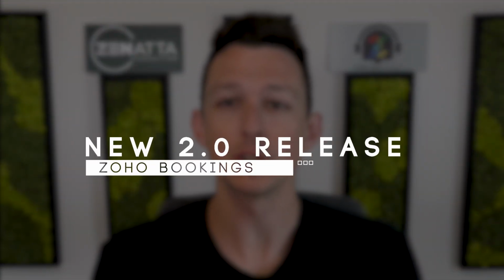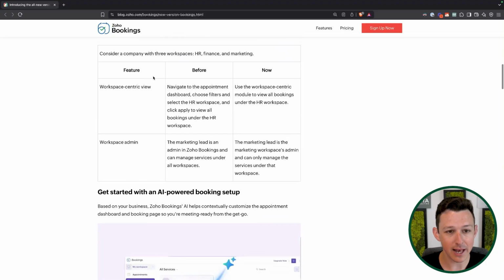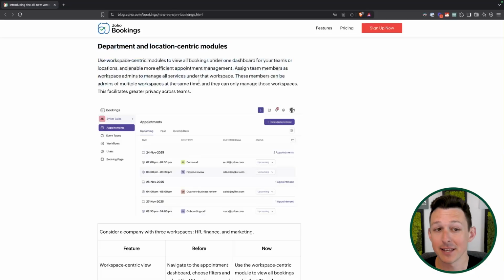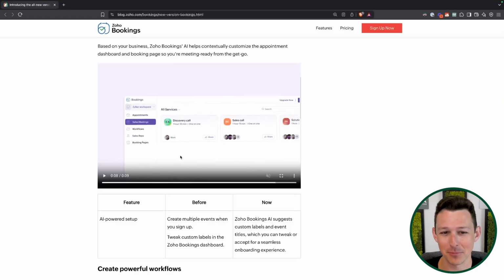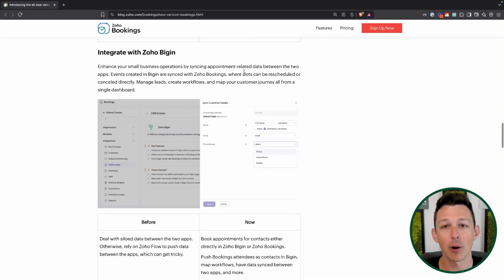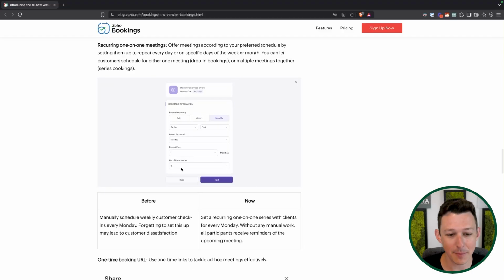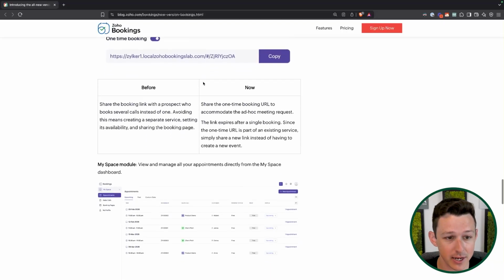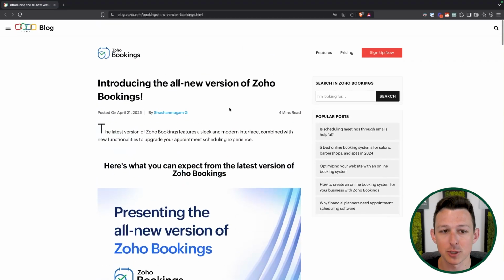NEW! Zoho Bookings 2.0 Release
This update includes powerful tools like department-based bookings, enhanced workflow automations, AI-powered setup, one-time booking URLs, and more. Whether you're a Zoho pro or new to the platform, these updates could finally make Zoho Bookings a true Calendly competitor.

🎬 *TIMESTAMPS* 🎬
0:00 Intro
0:42 Departments & Location-Centric Modules
3:13 AI-Powered Booking Setup
4:13 Create Workflow Automations
5:23 Integrate with Zoho Bigin
5:48 Enhanced Scheduling Functionalities
7:50 My Space Module